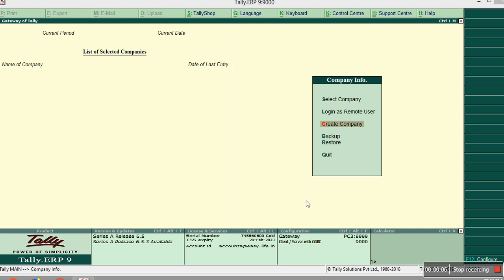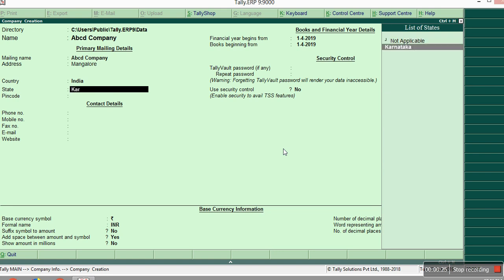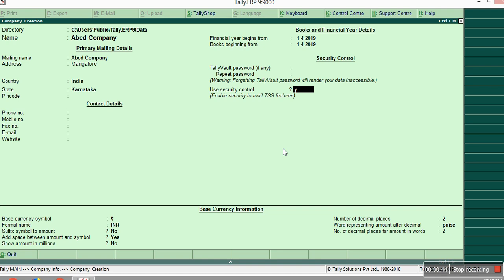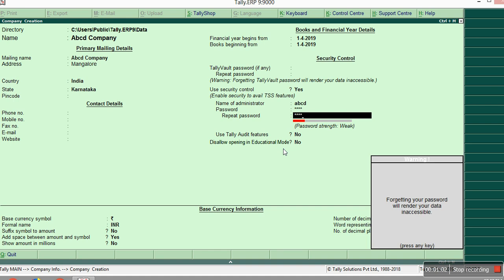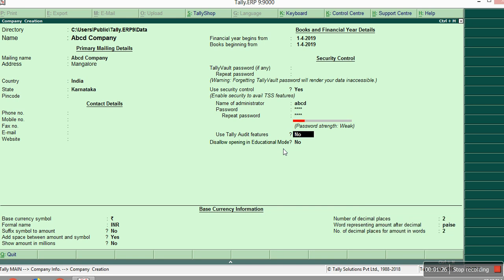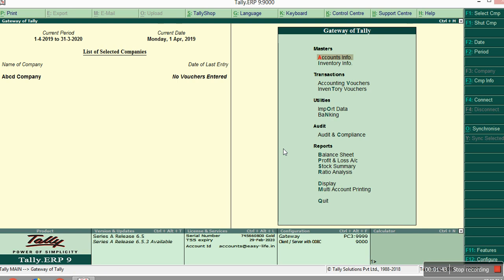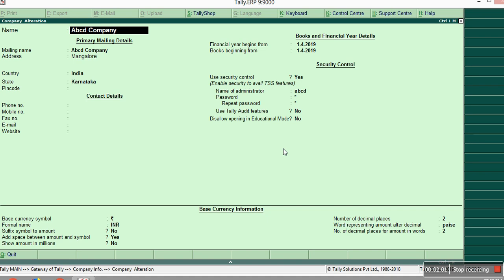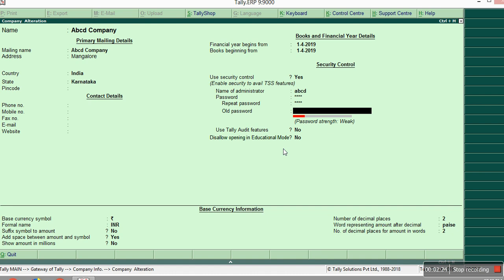How to set Password to a Company in Tally ERP9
After setting Password to a company
every time it ask you to enter username & password when opening company